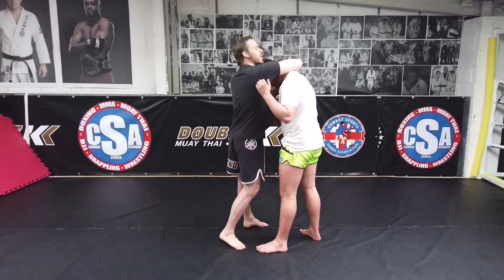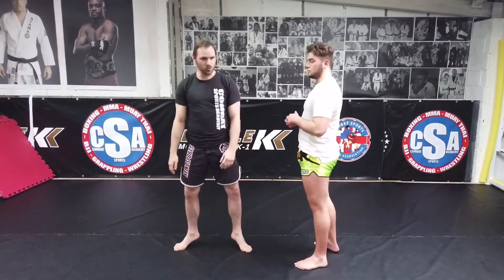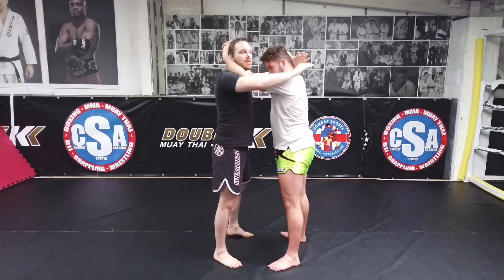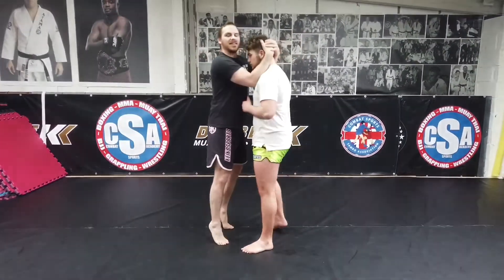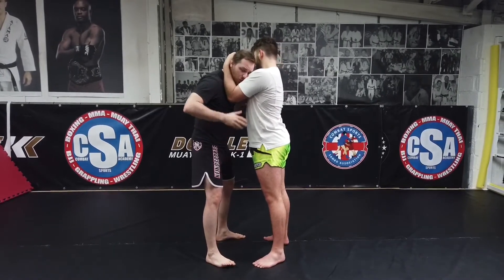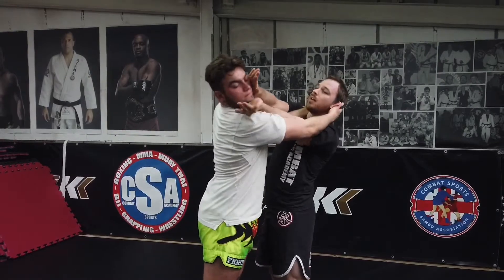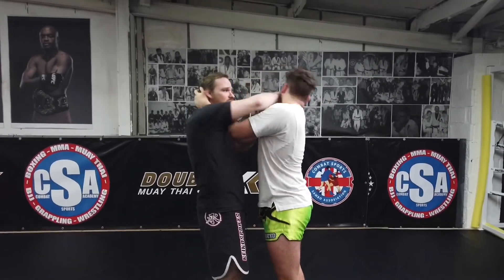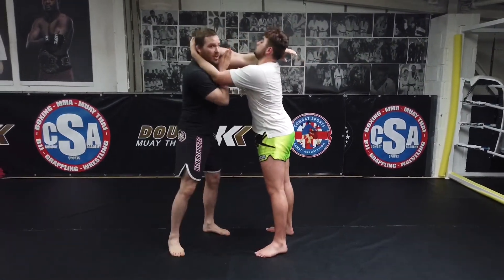Must Know Thai Style Clinching! Basic Clinch Tips | Combat Sports Online